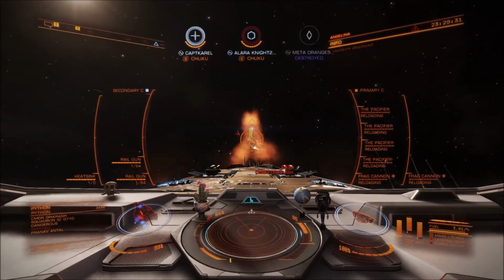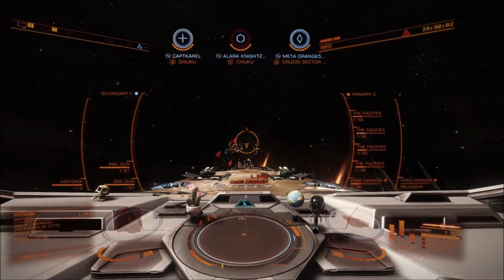More than just lag - Elite: Dangerous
CMDR Drierash decides to troll me while he is super sped up. Fun silly encounters with Ash GG.